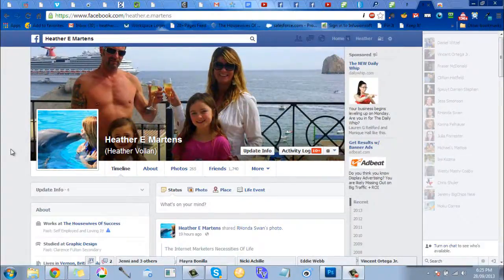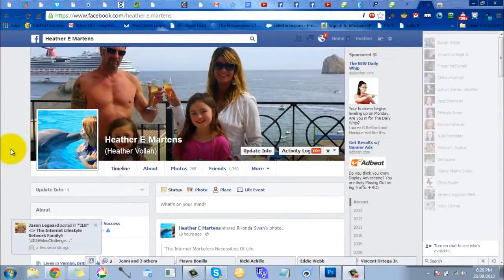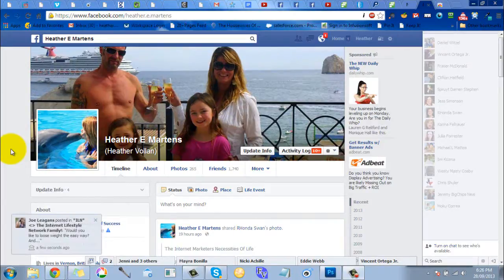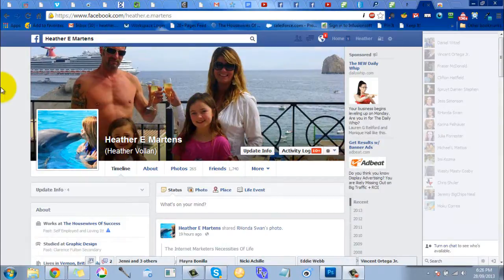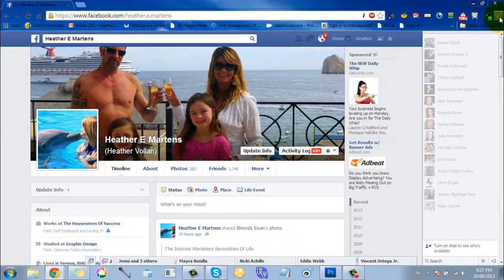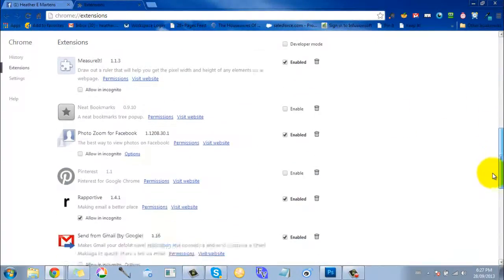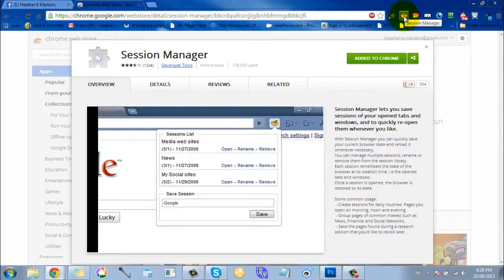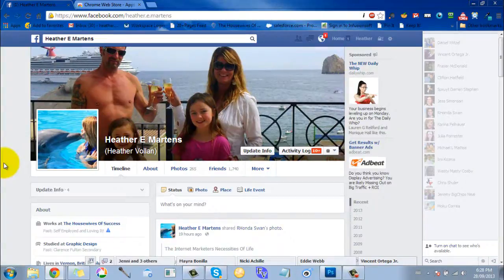Solution For Too Many Browser Tabs Open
I'm sure I'm not the only one who right clicks on things on the Internet to open them in a new tab... and then next thing you know there are too many browser tabs open and your computer is probably slowing down!

Here's the solution by adding this cool little Google Chrome Extension!

Cheers to YOUR Success!
~Heather